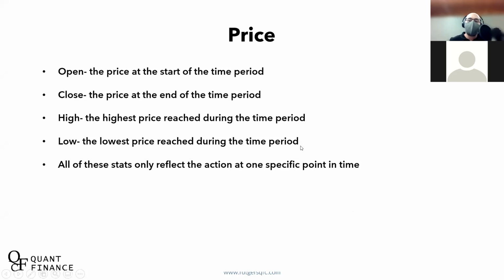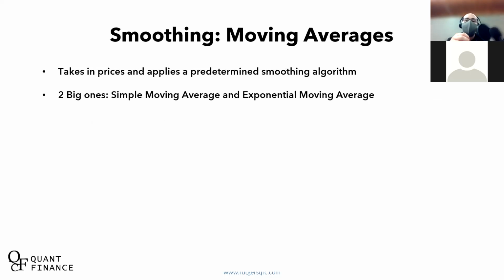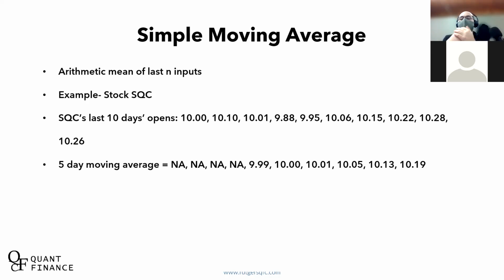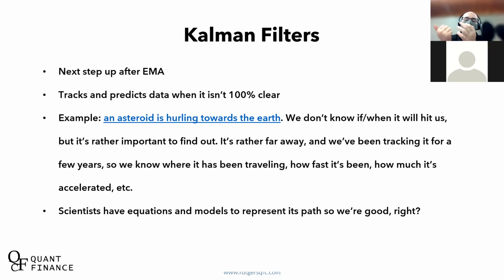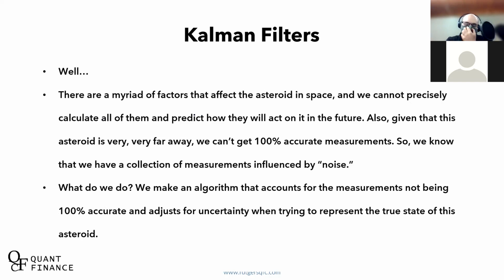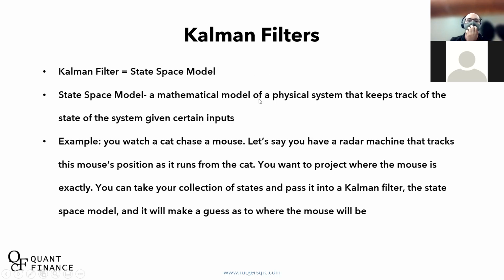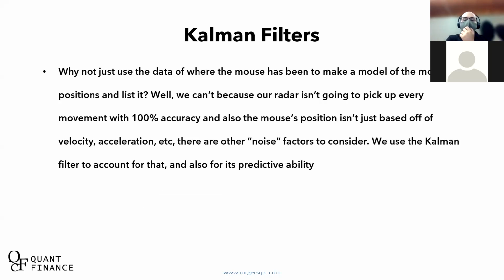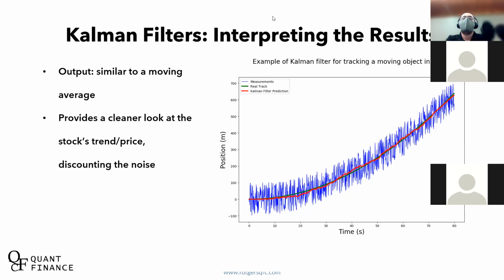SQC: Kalman Filters and Moving Averages